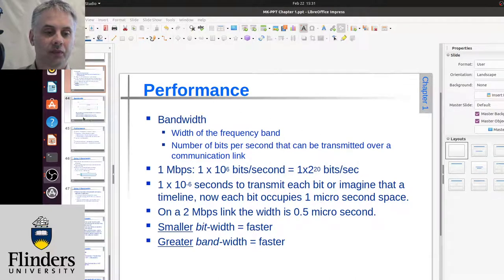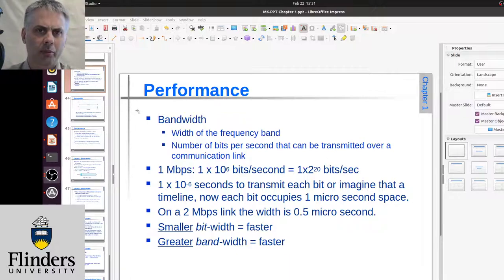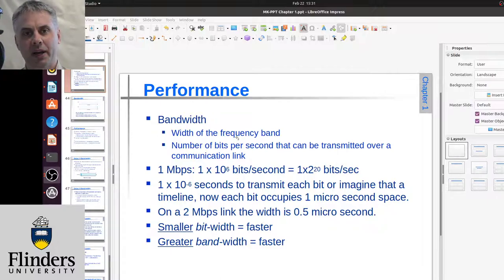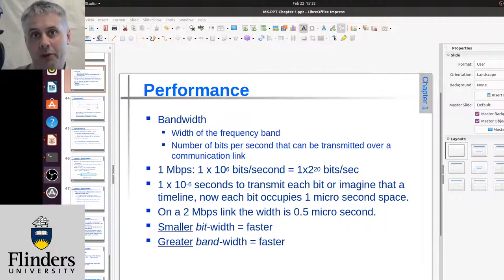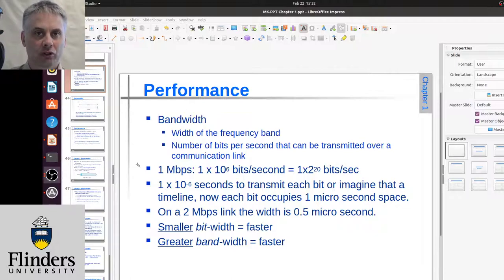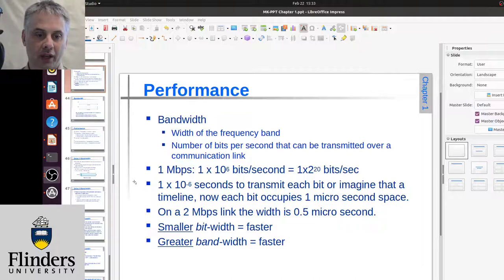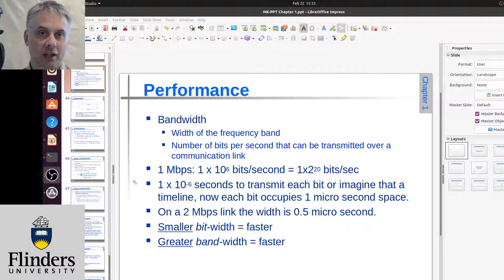Computer Networks: A Systems Approach, Chapter 1, Slide 43 (Bandwidth)